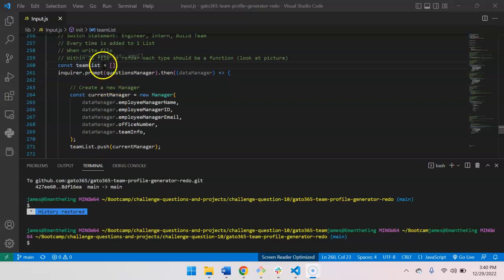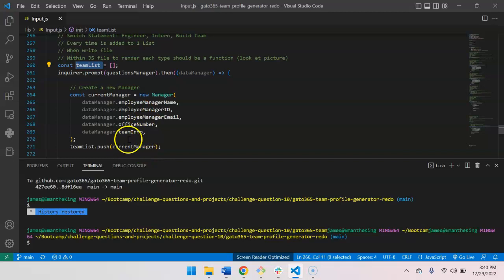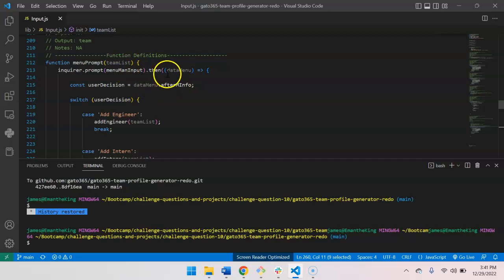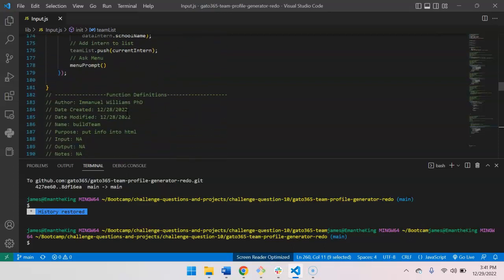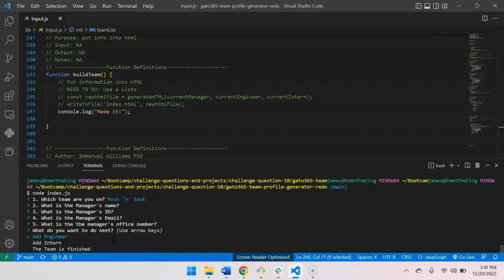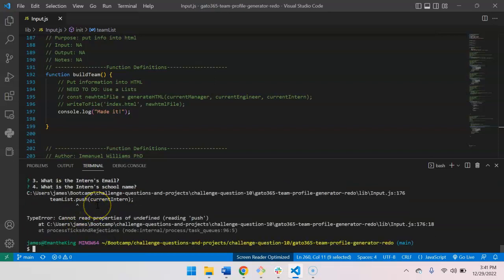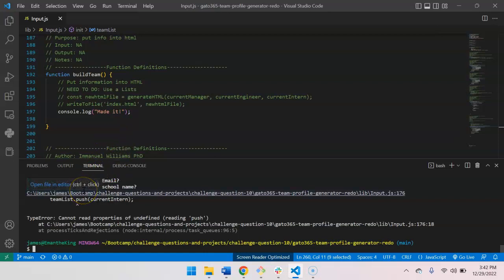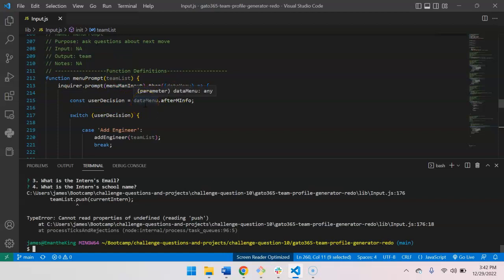Issue i + 0